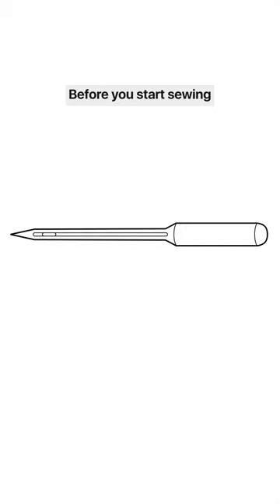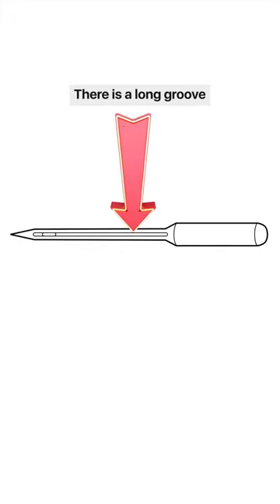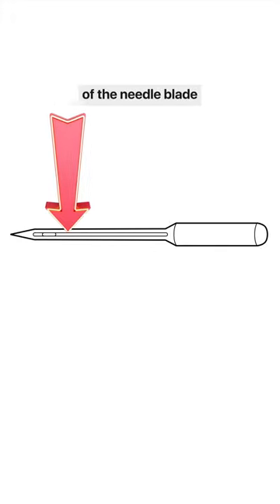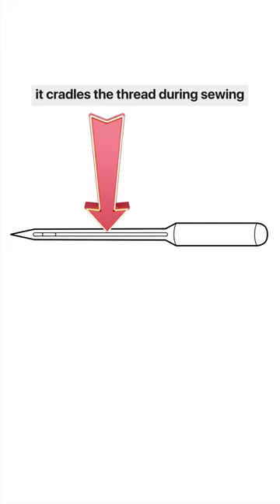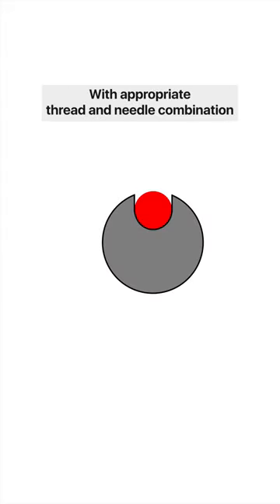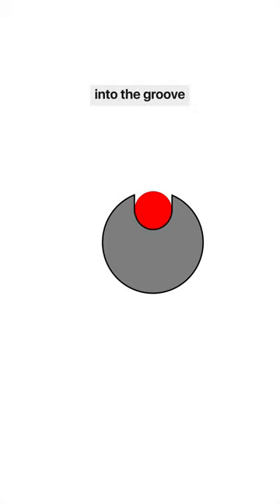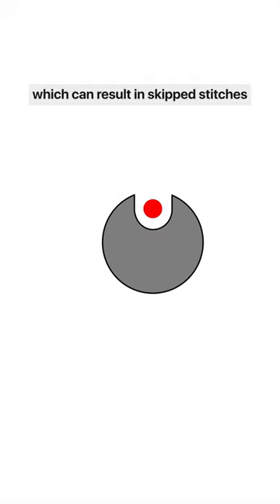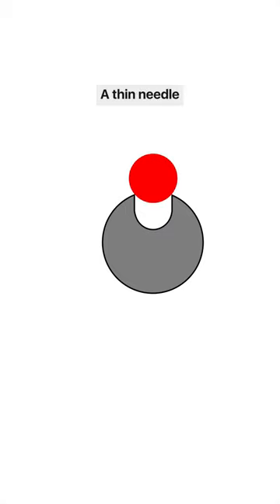You should know it when chosing a sewing needle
Anatomy of sewing needles for domestic sewing machines.
Stay with us and you'll get all the information related sewing.

Dressmaking Academy